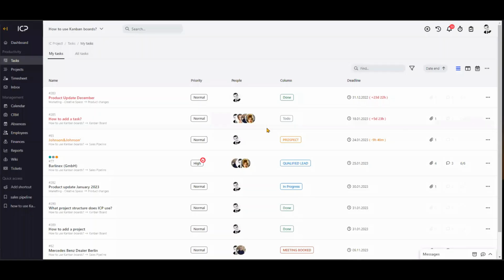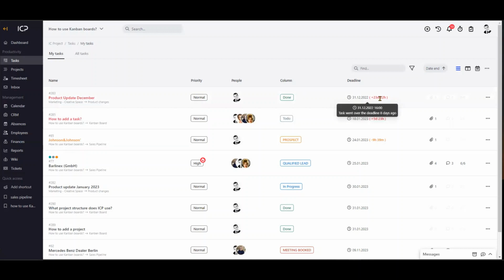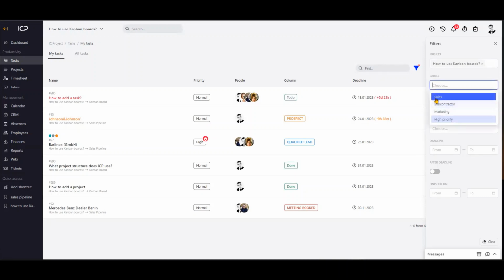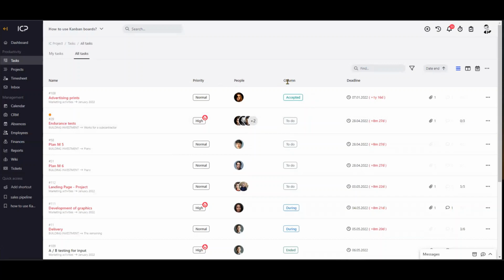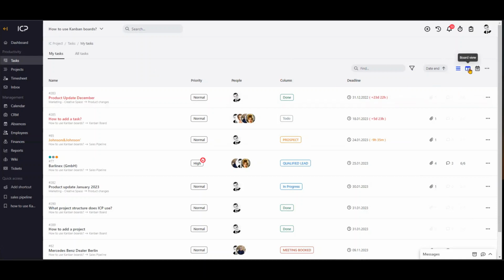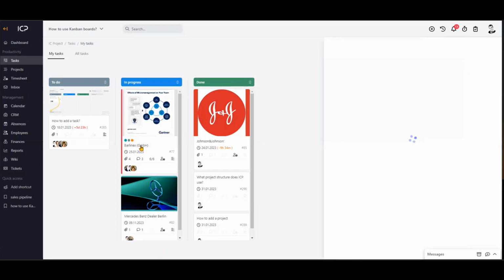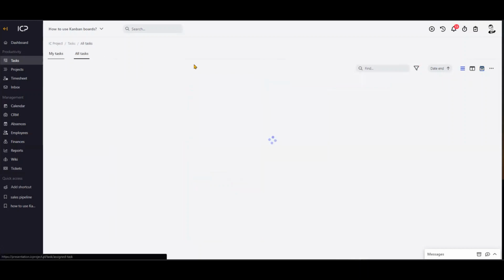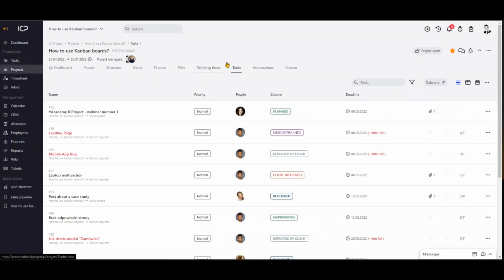How to manage tasks in ICP?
Manage tasks in IC Project using multiple views. Work on Kanban boards, in list or schedule view. Manage tasks in a project or on shared team views. Work with tasks the way you prefer.

In this tutorial, you will see many ways to work with tasks in IC Project. The guide will take you step-by-step through the world of task work in ICP.

Let us know if we have helped you. Go to the next episodes of the tutorial to learn more about IC Project's capabilities.

IC Project | Take your management to the next level.